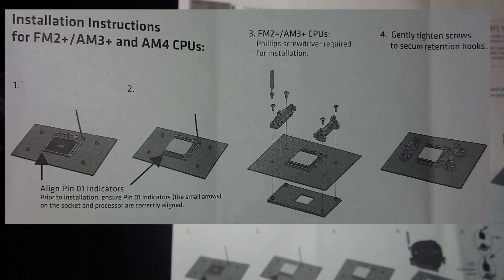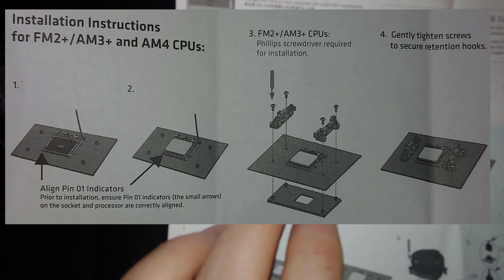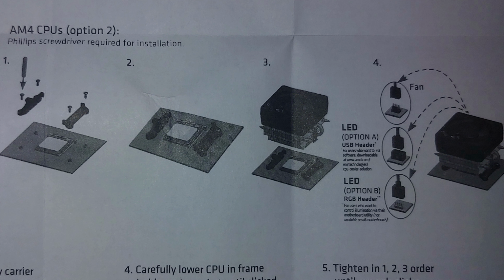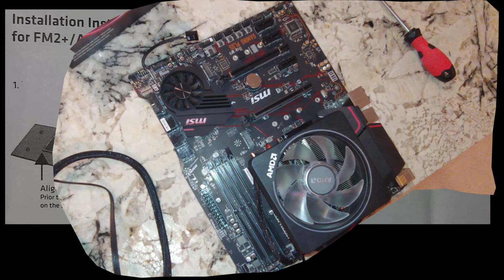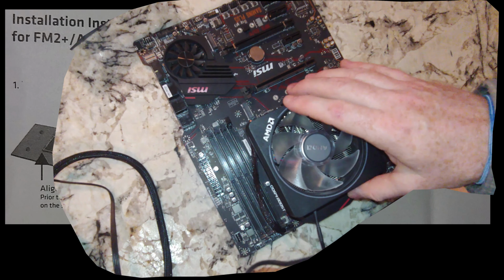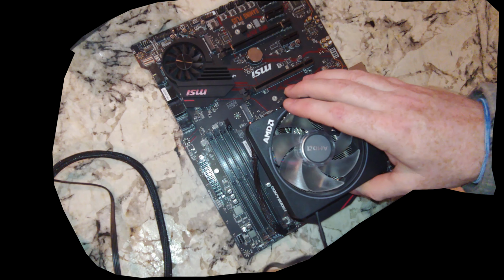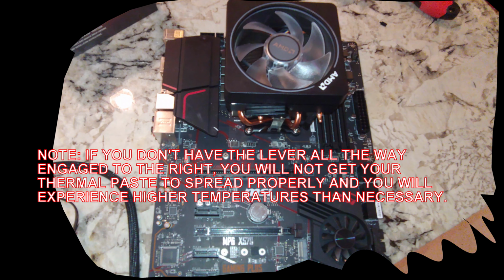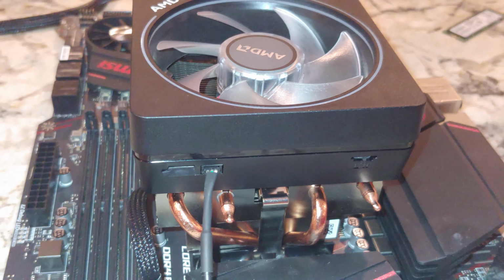Tips | Tricks | AMD Wraith RGB Cooler Installation Advice, USB Cable, Fan Lever 3800x 3900x Ryzen